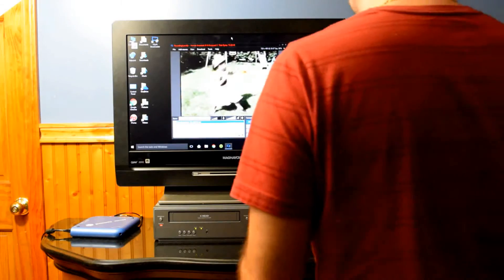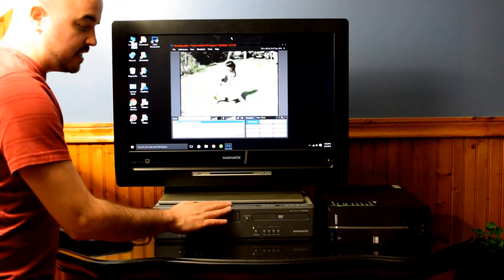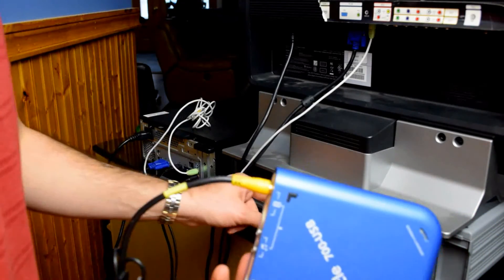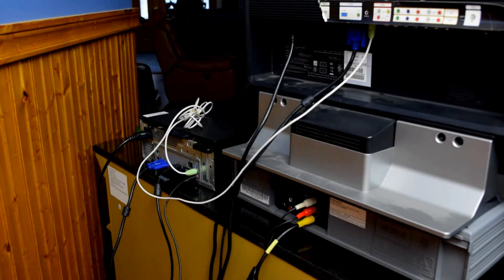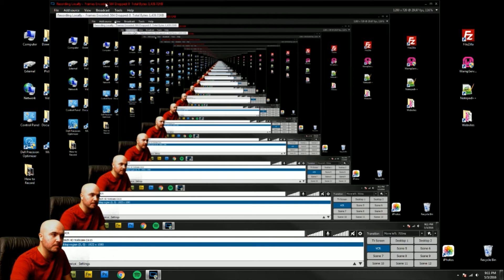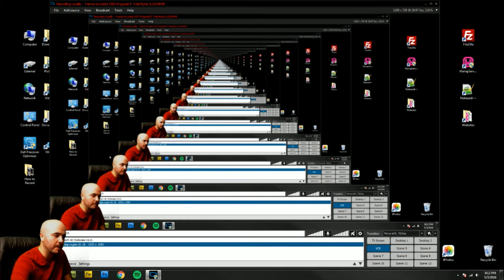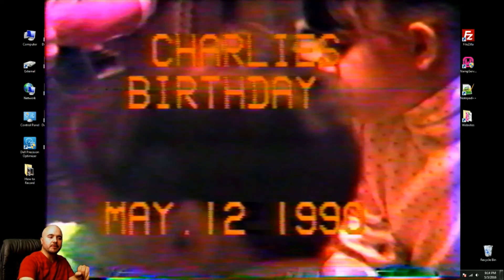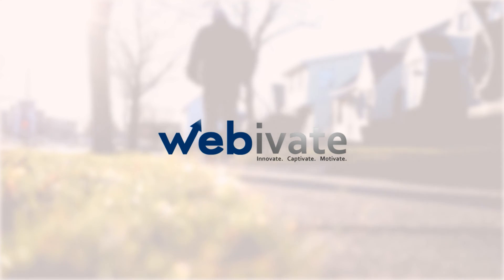How to Record Home Videos onto a Computer (VHS / DVD)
In this video I will show you how to record your VHS & DVD's onto your computer using a capture device. Below you will find links to all the products mentioned in this video.

Acer Aspire Computer -

ABOUT:
Internet Entrepreneur from Buffalo, New York with a comedic sense of humor.

ABOUT 'SHOP SEVEN ONE SIX'
SevenOneSix.org is dedicated to the economic growth & prosperity of Buffalo, New York, and the small business owners who are proud to call this place their home.

Our goal is to offer exclusive premium merchandise, by partnering with the most reputable clothing vendors and experienced local screen printers, to deliver the highest quality Buffalo, NY branded apparel on the market.

The proceeds from our merchandise is used to pay for inventory, overhead & monthly operational costs, as well as help fund digital content creation aimed at promoting tourism to the Queen City, for the financial betterment of local small businesses & entrepreneurs in the Western New York area.

As our store and inventory orders start to grow, our retail prices and unit costs will begin to shrink. But, the quality of our products will always remain top tier.